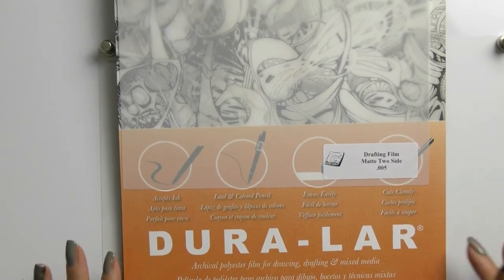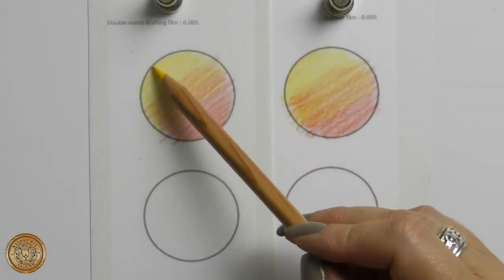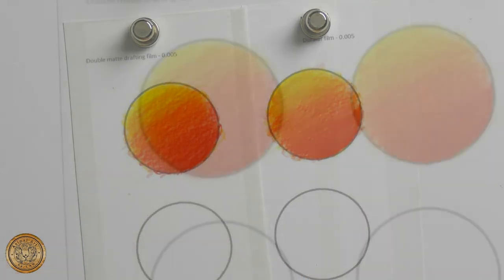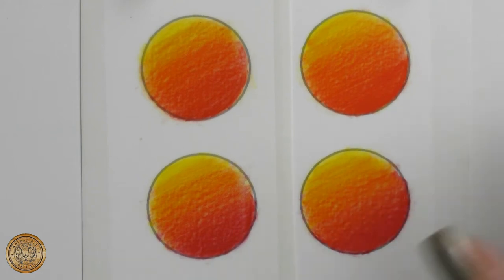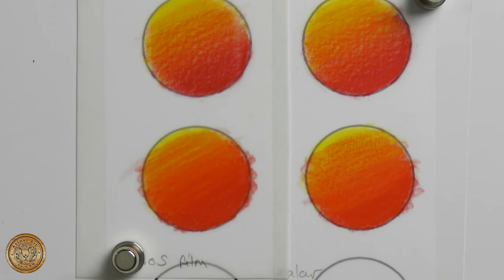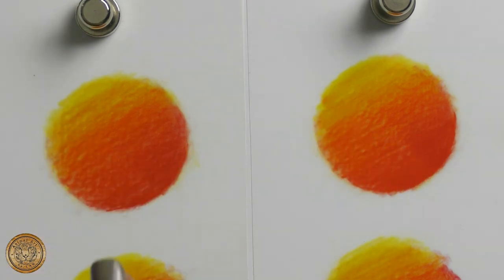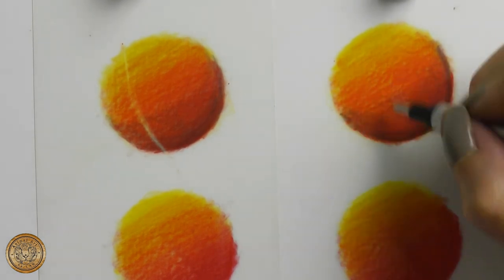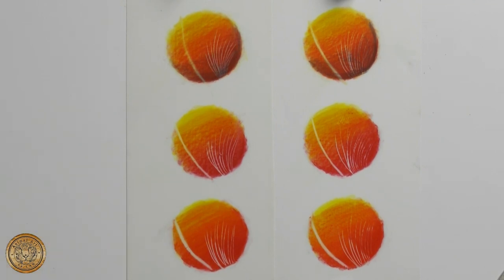Guide to Drafting Film - Part Two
In part two of this series of In Depth videos looking at drafting film I do a direct comparison between traditional drafting film versus Dura-Lar using coloured pencils.

You can find more info on the Grafix range of products
For early access to more of my hints & tips videos, timelapses or to access all of my main tutorial videos including the full version of this cat eye study please join me as a member of my teaching channel or find out more about others ways to learn from me from my

Or join me on social media..